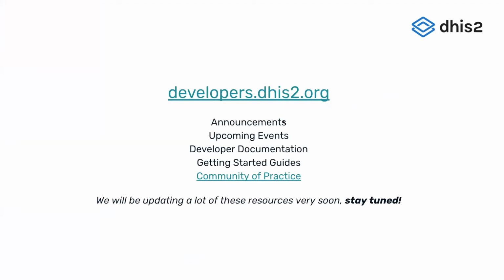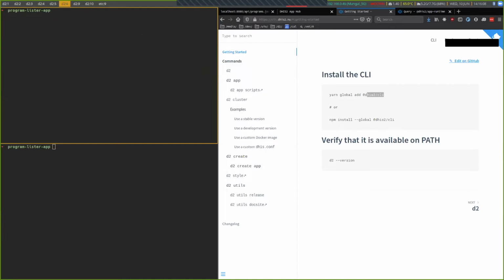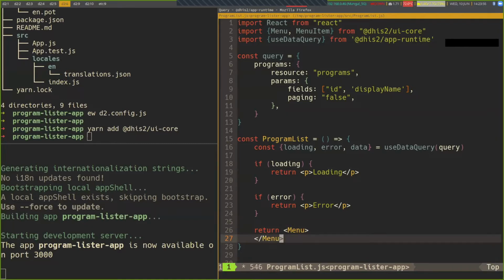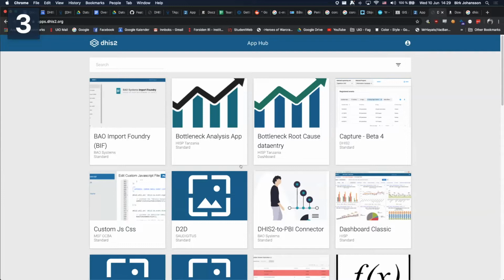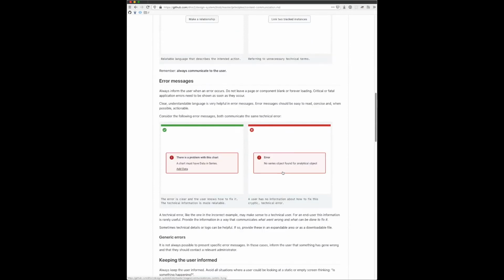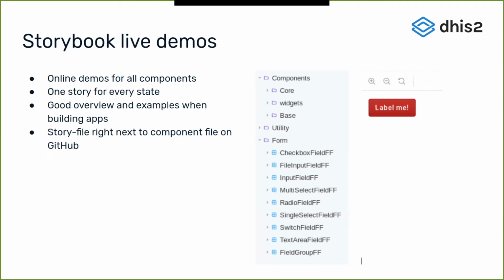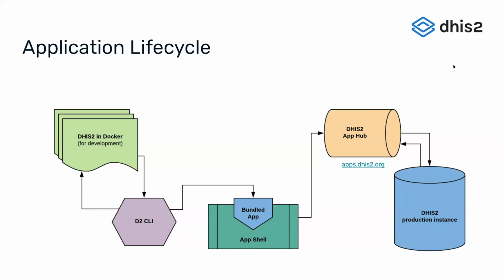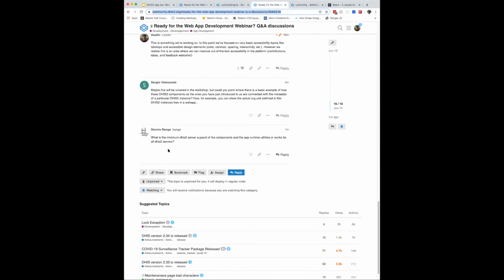Web App Development Webinar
This webinar held on 10 June focused on the DHIS2 Application Platform, the DHIS2 Design System, the official React UI Component Library, the new DHIS2 App Hub and more...